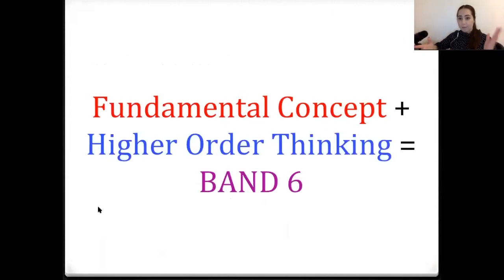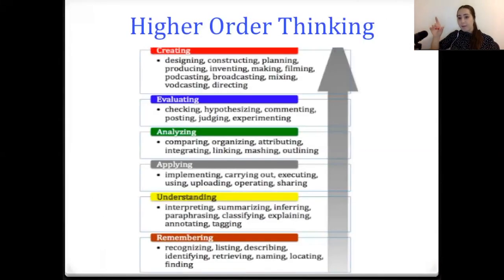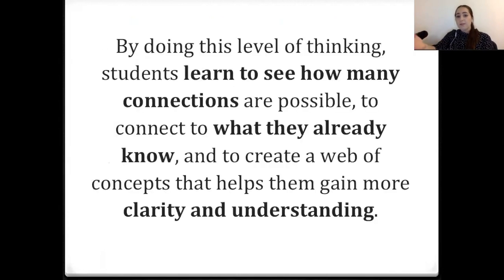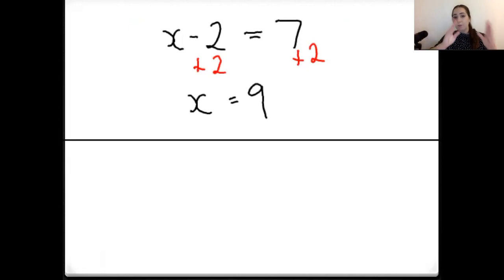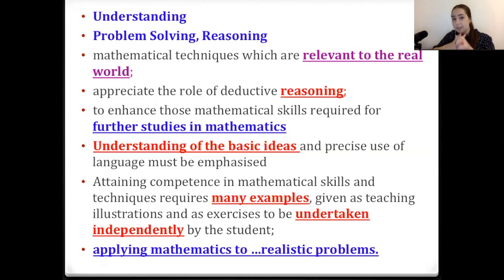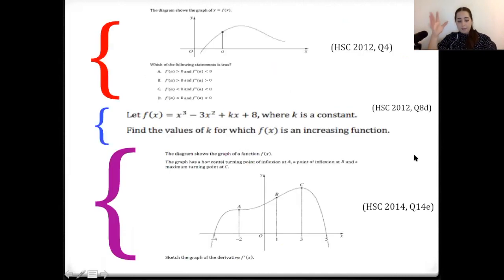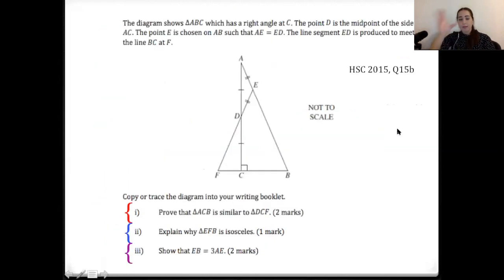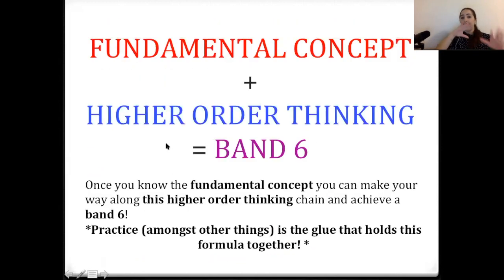BAND 6 THE HSC WITH THIS SIMPLE FORMULA!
Mathematics in the HSC is full of formulas; both old and new, some that need proving and some that need memorising! Fortunately for you, I, Justine have come out with my own formula to simply all formulas. A formula that needs only to be implemented not memorised or proved.

Watch the video in its entirety to increase your chances of 'band 6'ing HSC maths.